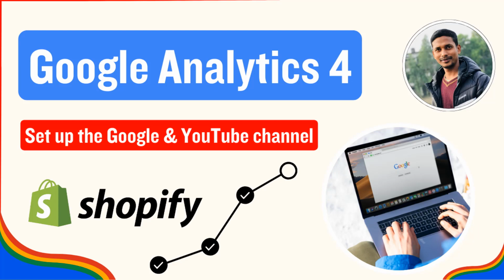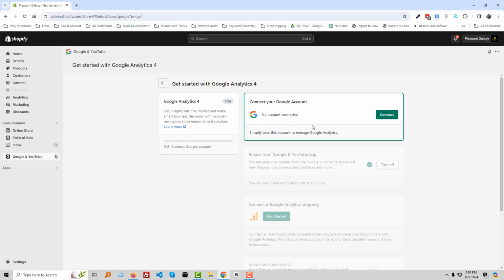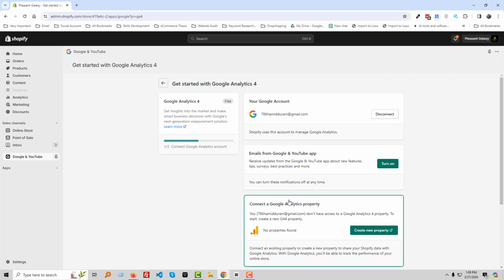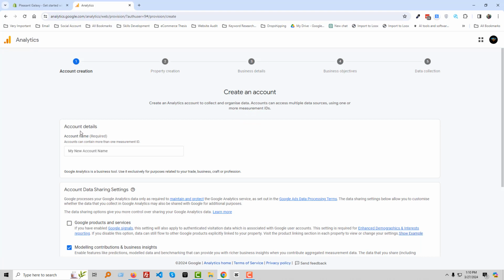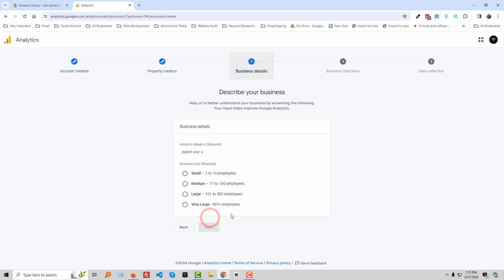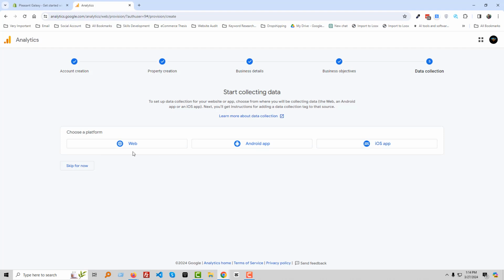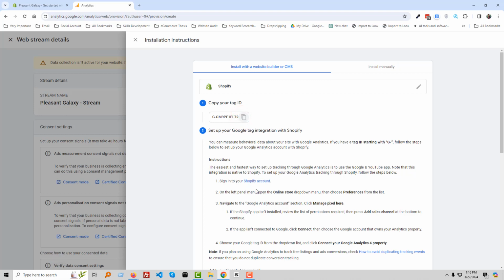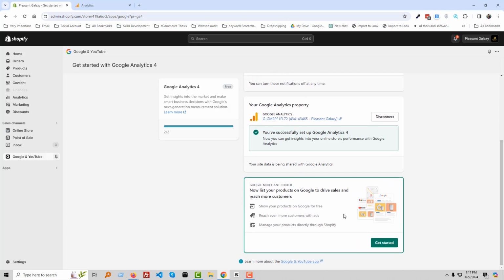How To Install Google Analytics 4 (GA4) in Shopify? In ✅ Set Up Google Analytics 4 for Shopify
💻 Welcome to * How To Install Google Analytics 4 (GA4) in Shopify? In ✅ Set Up Google Analytics 4 for Shopify *

📝 Video Description: Struggling to track website data and conversions on your Shopify store with the new Google Analytics 4? You're not alone! This video walks you through the entire setup process, from creating a GA4 property to connecting it seamlessly with your Shopify account.

In just a few minutes, you'll be ready to leverage the power of GA4 to gain valuable insights into your customers' behavior and optimize your online store for success.